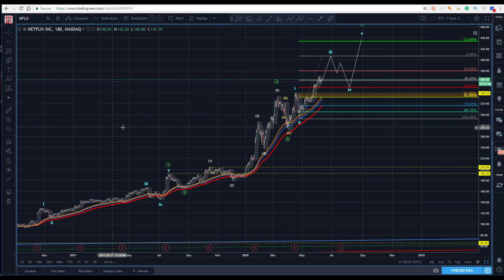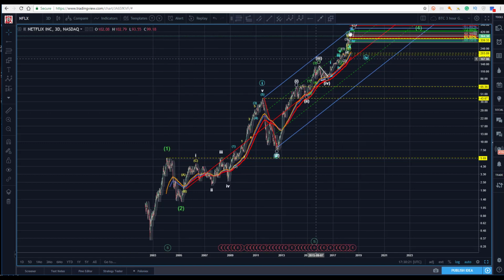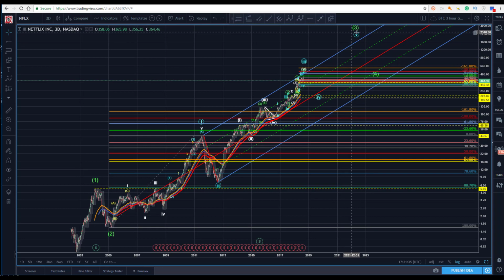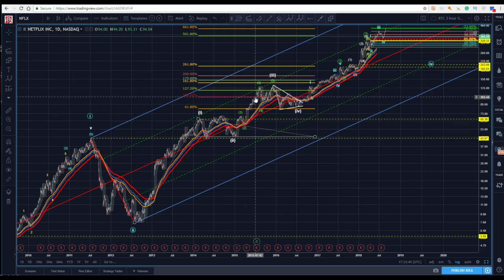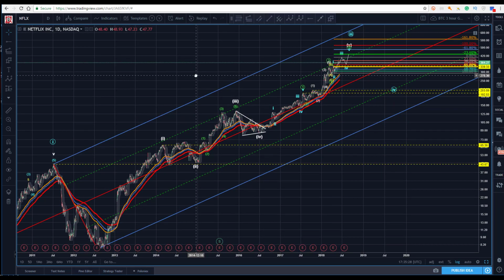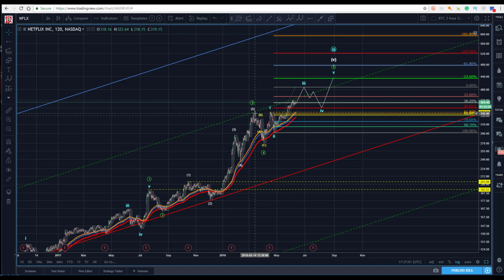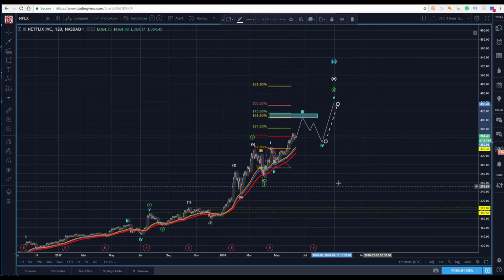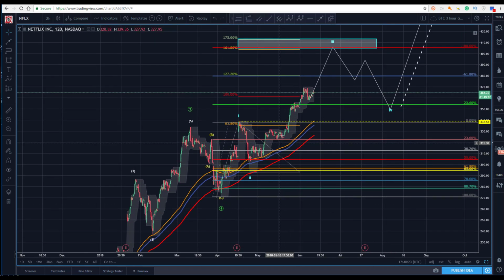Netflix Technical Analysis (NFLX) Binge Watching a Trend... [06/12/2018]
🚨📈💰Would you like to learn and do Netflix technical analysis like this, using the Elliott wave theory? You can get these videos before everyone else, my personal Elliot wave technical analysis learning content, and be part of a revolutionary cryptocurrency community.